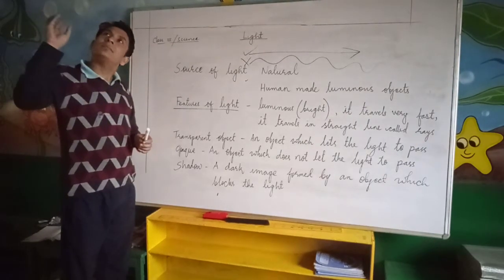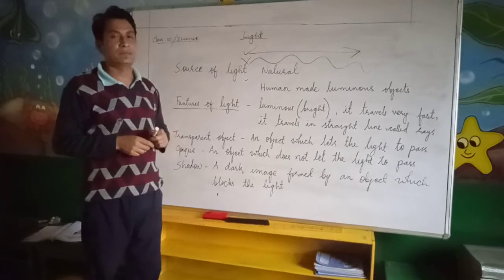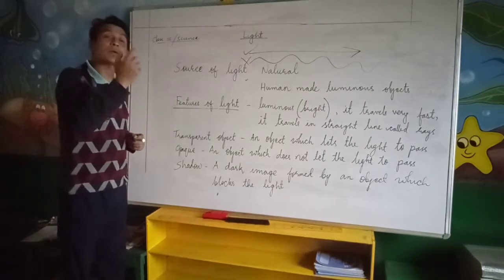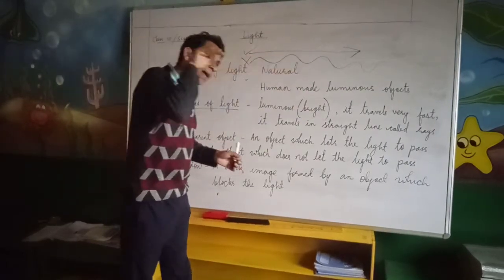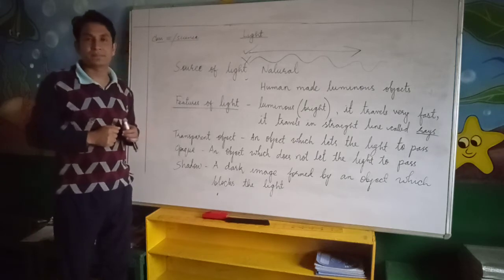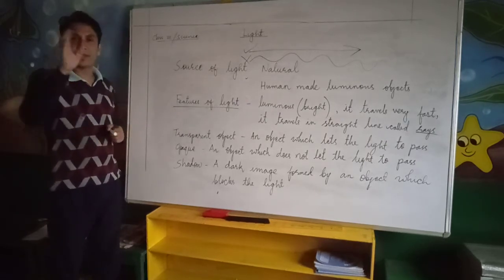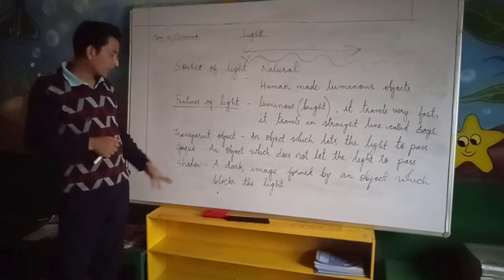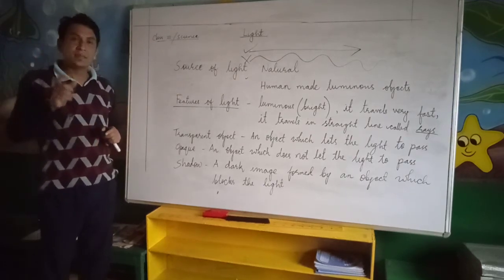class iii light